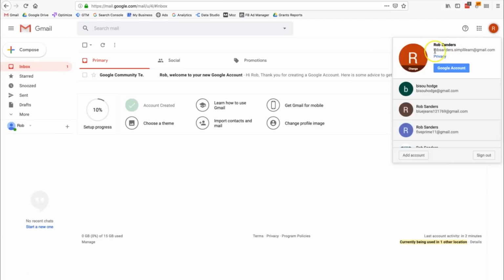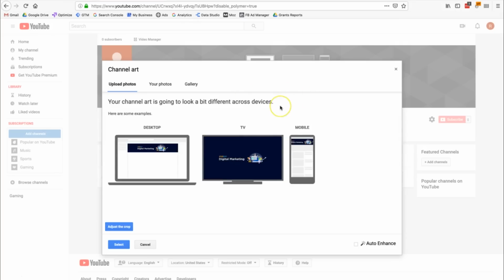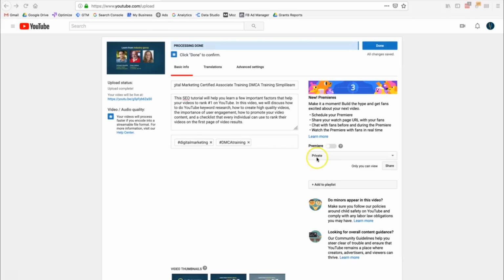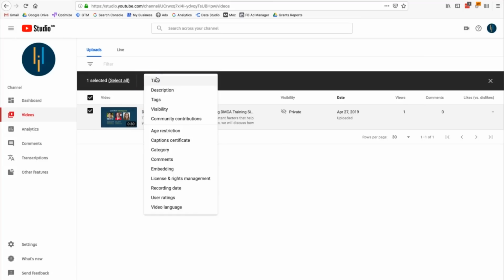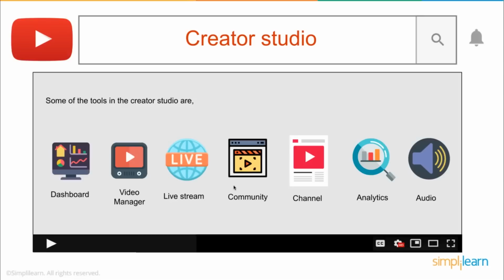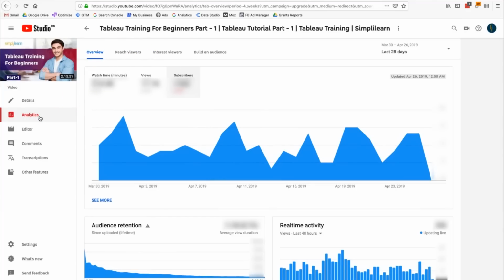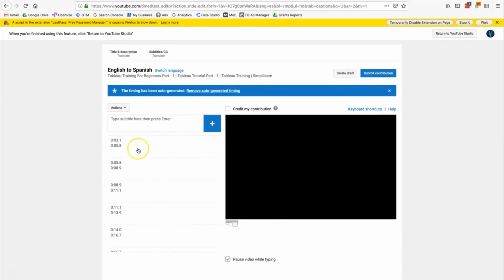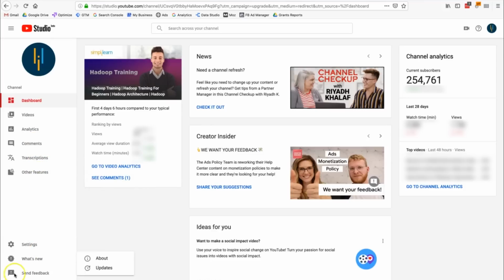How To Create A YouTube Channel 2020 | How To Start A YouTube Channel For Beginners | Simplilearn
This video on How to create a YouTube channel will help beginners get started with setting up their own YouTube channel. With several YouTube channels being created every day, it is possible for newcomers to have their channels get lost in an endless sea of several others. This video can help prevent that. We’ll walk you through each step of creating a new YouTube channel, how you can upload your first video, how you can customize your channel and much more. We’ll also provide a demo of the YouTube studio dashboard.

Below topics are explained in this How to create a YouTube channelvideo:
1. Requirements to create a YouTube channel
2. How to create a new YouTube channel
3. Customizing your YouTube channel
4. How to change channel art and channel icon of your YouTube channel
5. How to upload the first video on to your channel
6. How to change the title, tags, description and thumbnail of the video
7. Demo on YouTube studio dashboard

✅ Key Features
- 5 Capstone problem statements and 15+ course-end projects
- 10+ case studies from brands like Adidas, KFC, Nike, Intel, etc.

✅ Skills Covered
- Website Creation
- Behavioral Marketing
- Keyword Research
- Campaign Management
- Social Media Marketing
- Mobile Marketing
- Content Marketing
- Content Strategy